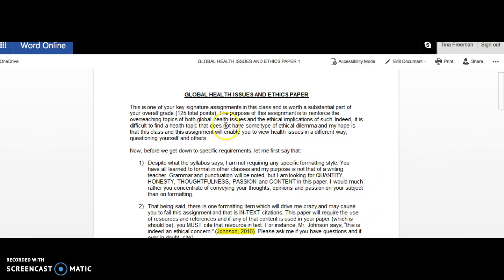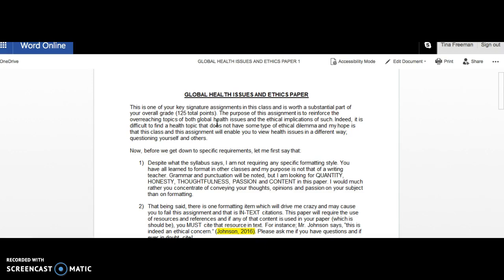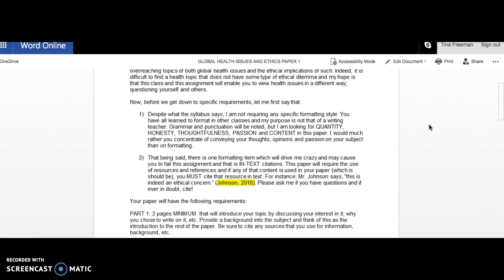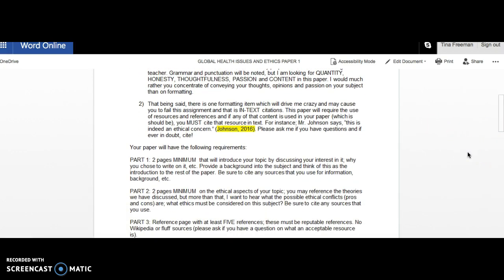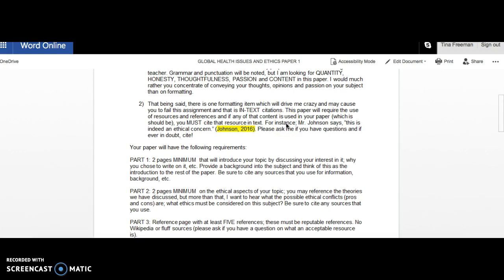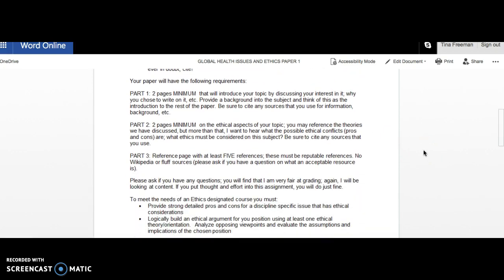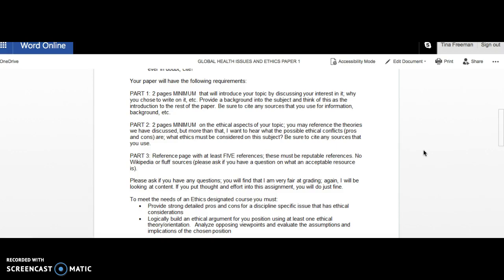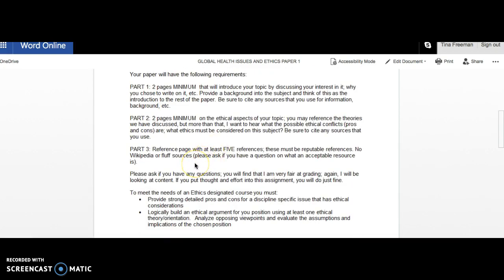Global Health Issues and Ethics paper